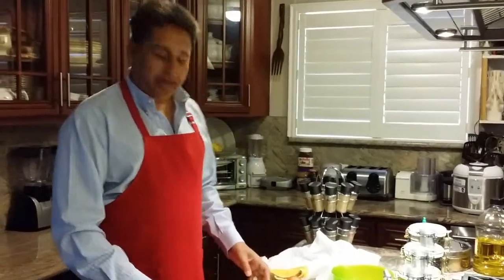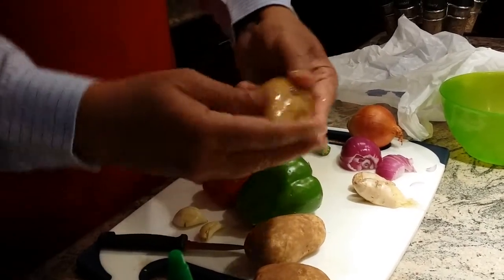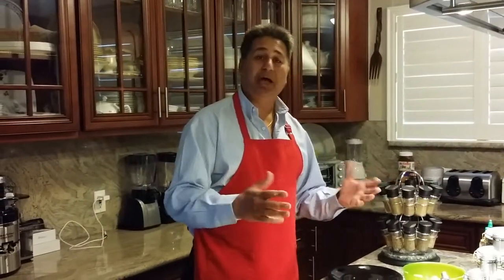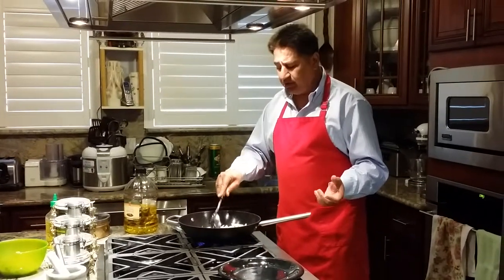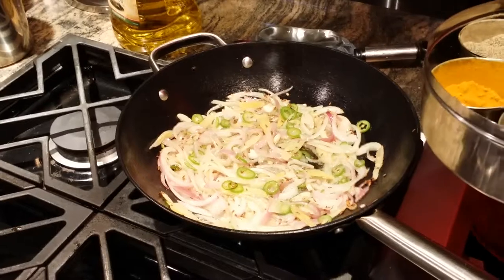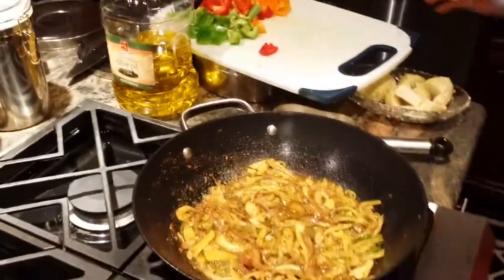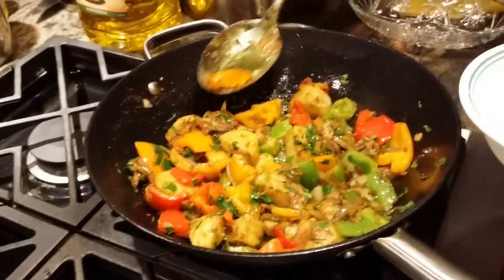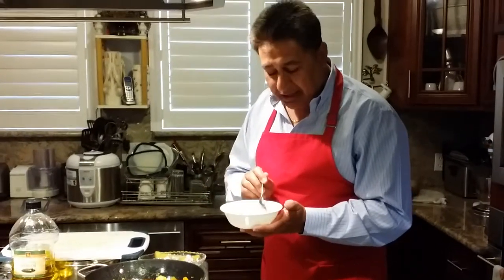Potatoes with Bell Pepper Sabzi | Aloo Simla Mirch Sabzi | Aloo Capsicum Sabzi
My first YouTube videos:
Ingredients:
3= Potatoes
1= Green Bell Pepper
1= Red Bell Pepper
1= Orange Bell Pepper
1= cut in long pieces Ginger (small amount)
1= Yellow Onion
1= Red Onion
2= Jalapenos
2= Garlic Cloves
4= Tbsp. Olive Oil
1= Tbsp. Cumin Seed (Zeera)
1= Tsp Black Pepper
1= Tsp Salt (according to taste)
1= Tsp Garam Masala
1= Tsp Coriander Powder
1= Tsp Turmeric Powder